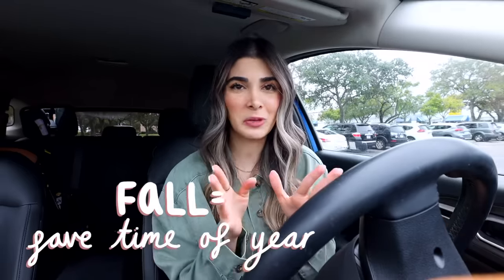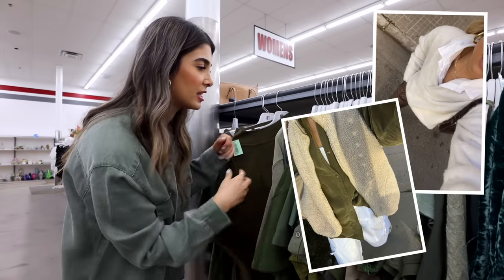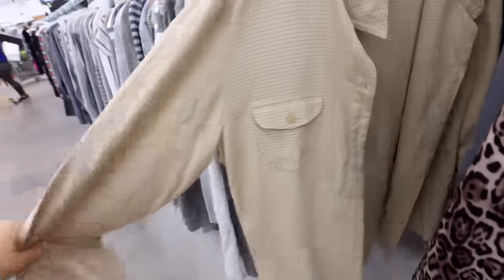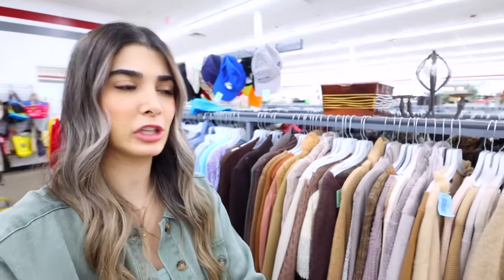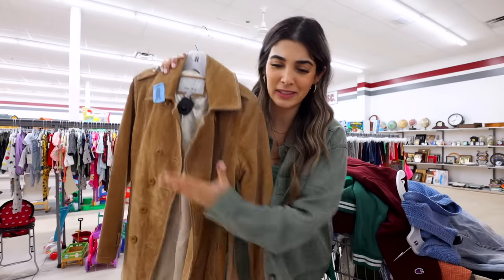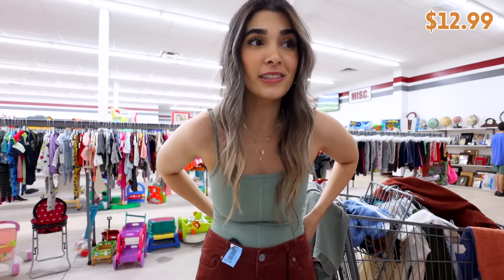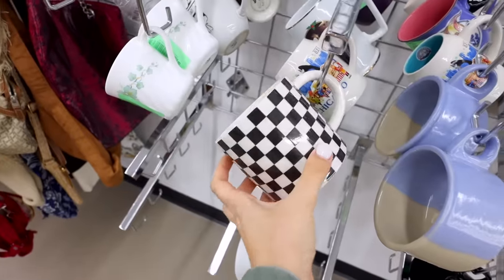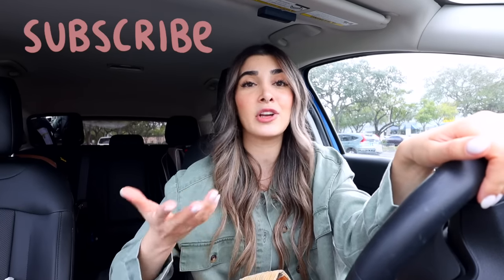THRIFT WITH ME for your perfect FALL WISHLIST *cozy finds for cozy season* 🍂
the FALL FEVER IS REAL 🍁 so come thrift with me for fall 2023, we’re thrifting everything trendy on my fall pinterest board and wishlist!! So thrift with me for fall outfits for the new season, and this really was a huge fall thrift haul! 🍂

H E Y   B A B E S   P O D C A S T